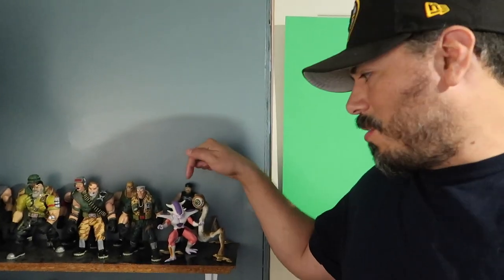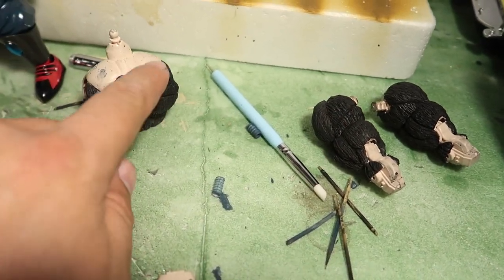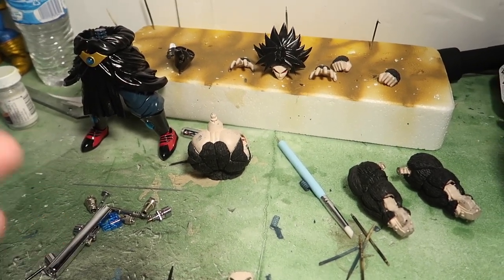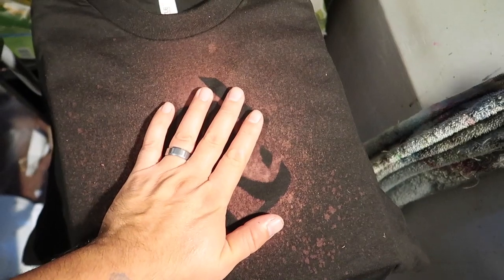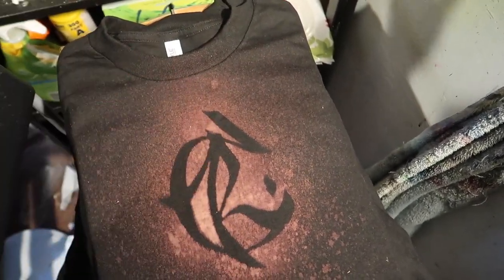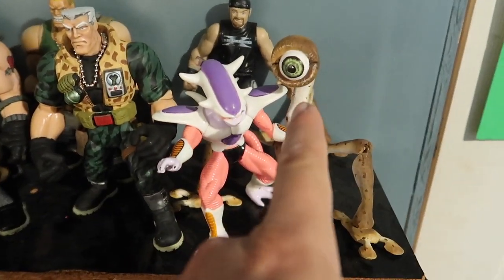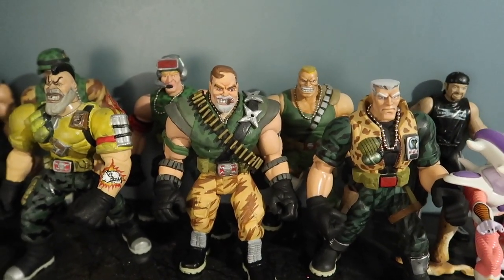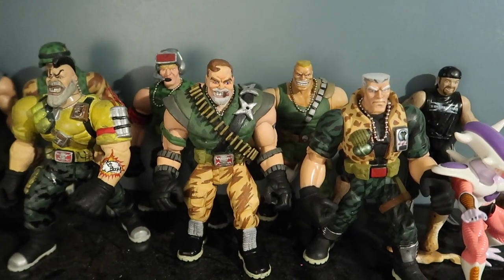eBay store and Giveaway and Merch!! oh my!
Hello everyone! Welcome to a new episode of Rick Creating. For today's entertainment... So today I have some great news!! my eBay store is officially up and running. If you saw anything you liked on my channel and want to get your hands on it, well, today is your lucky day. you can now purchase things from my channel on my eBay store. And it doesn't end there.